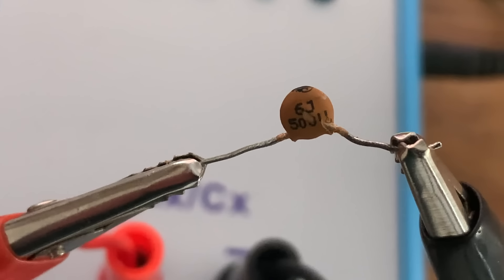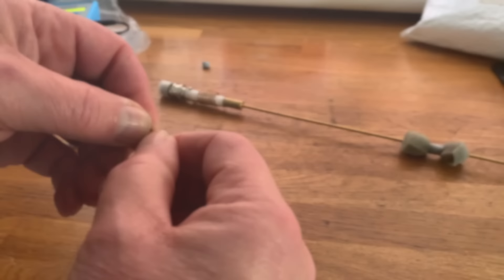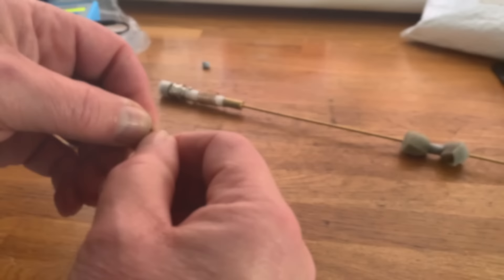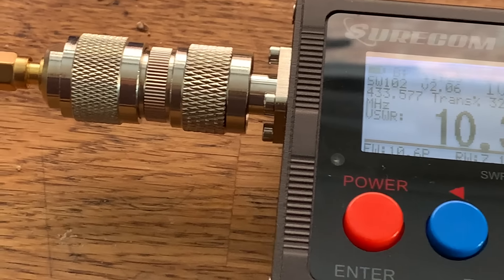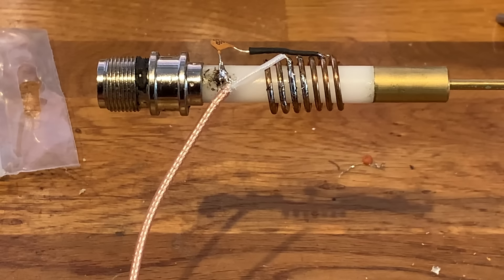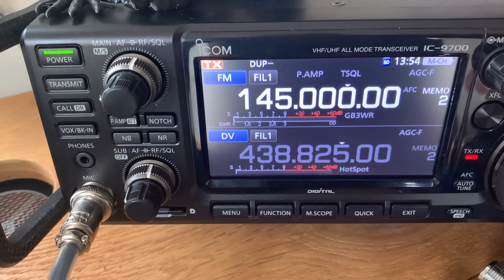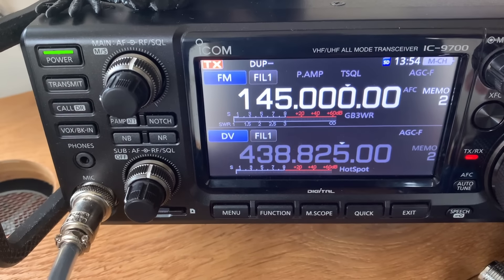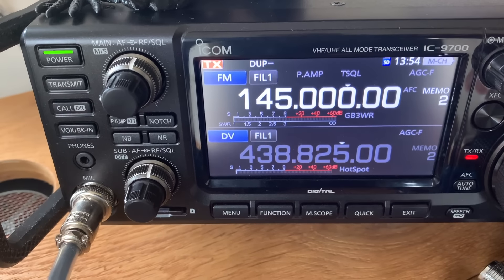HAM RADIO: Antenna Autopsy 2 A look at a 2M /70CM X300 Diamond/Watson Antenna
After the antenna I have had up on my house developed a high VSWR on 2M but remained good on 70CM I decided it was time to find out why.

It turned out that one of the capacitors had lost its value and this video is how I fixed the issue.

Cheers
Mike - M0MSN